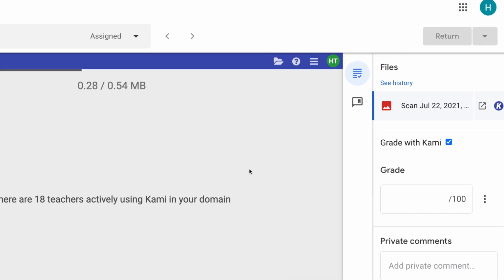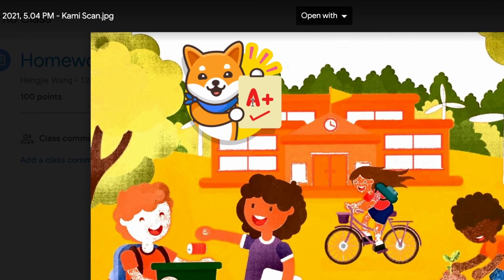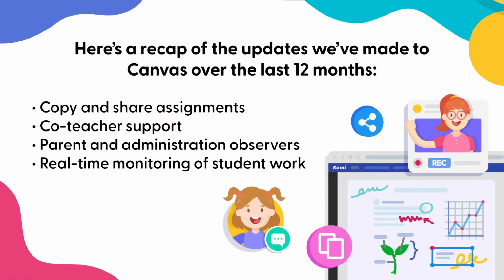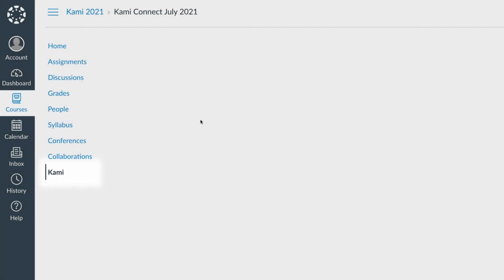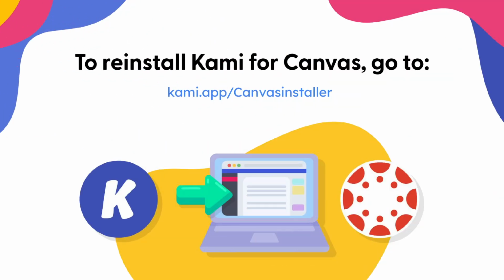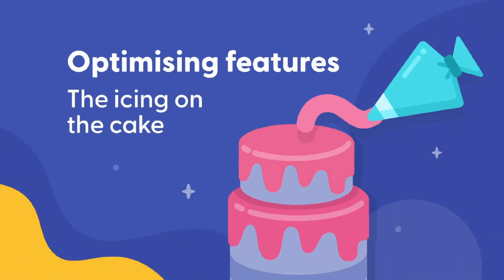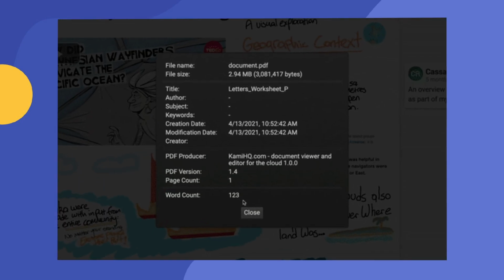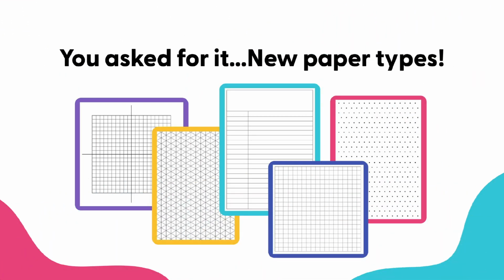Kami Updates by Hengjie Wang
Streaming: Hengjie’s KamiConnect session from July, 2021.

Hengjie Wang is the CEO and one of the four Co-Founders of Kami, transforming teaching and learning for millions around the world.

Inspired by a need to reinvent the pen and paper note-taking method, Hengjie’s entrepreneurial journey began in 2012 when he signed up Kami, formerly known as Notable PDF, for The University of Auckland’s entrepreneurial competition with Jordan Thoms and Alliv Samson. In the program, they met their mentor–now Kami Chairman and Chief Revenue Officer–Bob Drummond. Fast forward to today, Hengjie is responsible for the day-to-day company’s growth.